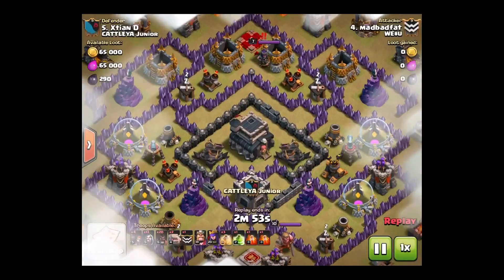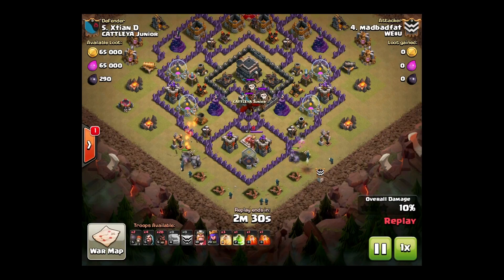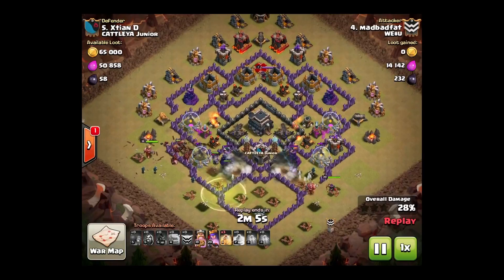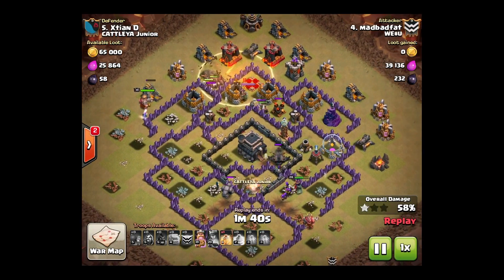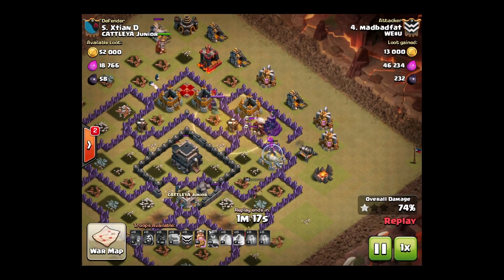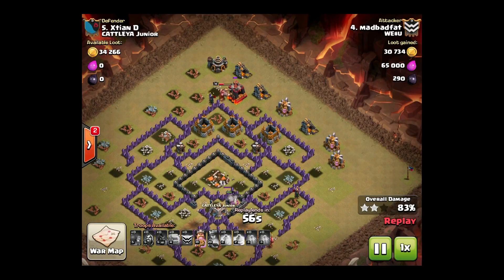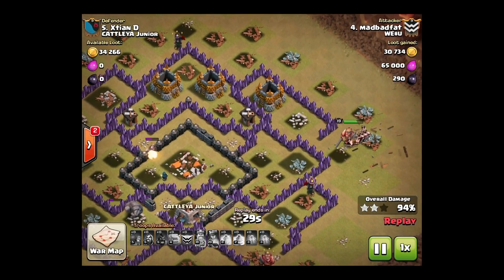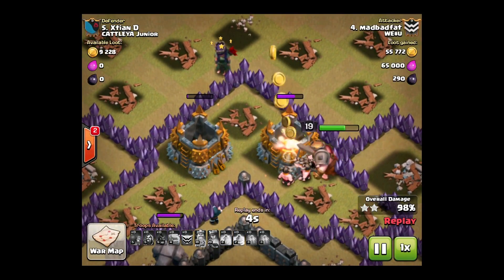Clash with Saw - GoHo attack by MBF!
MADBADFAT WRECKING THIS BASE WITH A GOHO ATTACK!